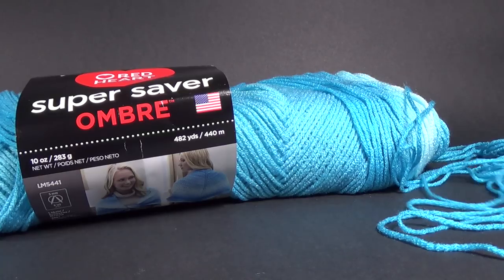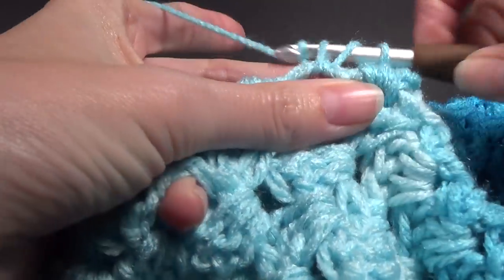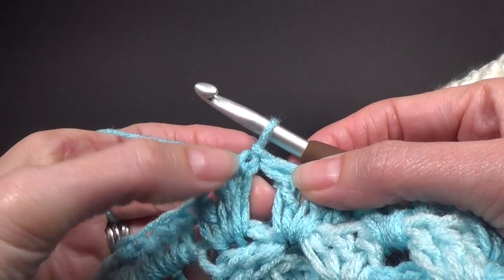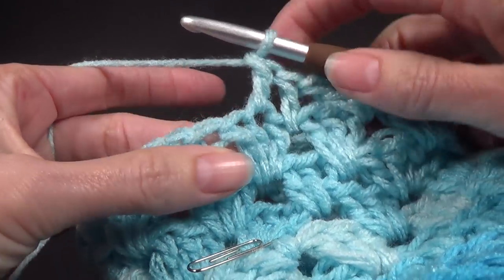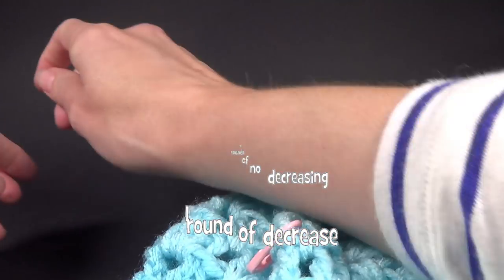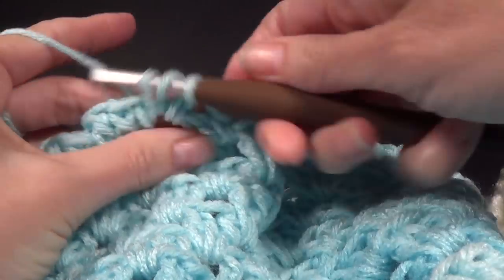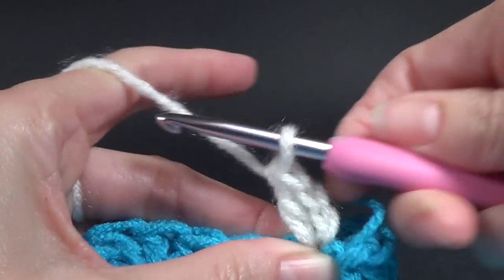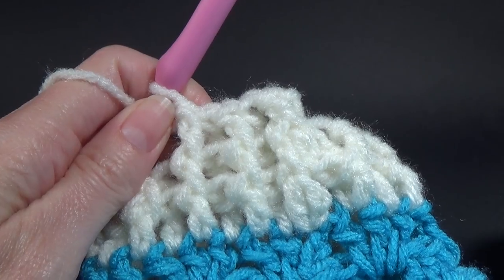Crochet Cosy Cardi Tutorial Pt 7 of 8 Long Sleeves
Welcome to my 3 weeks crochet-a-long or as we like to call it in the crochet world a CAL. Over the 3 weeks, you will learn how to make a cardigan at a pace that suits you
Part 7 will show you how to crochet long sleeves